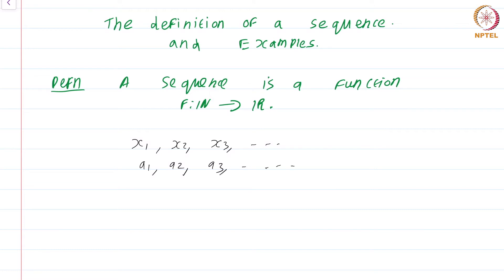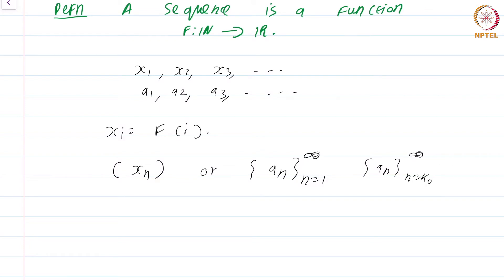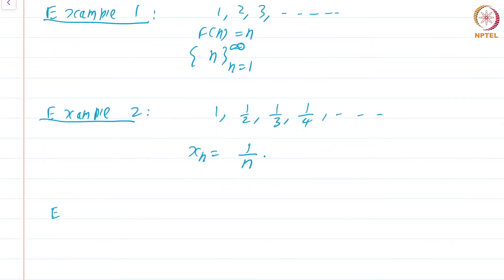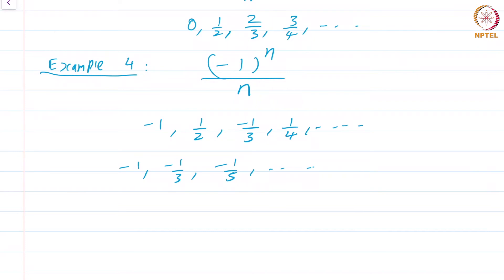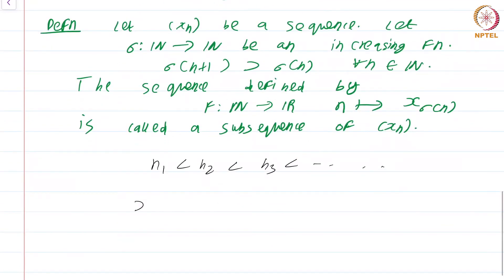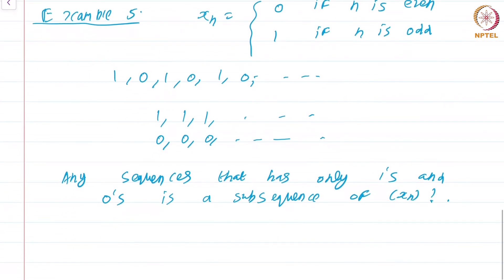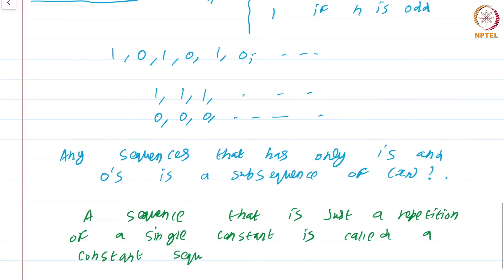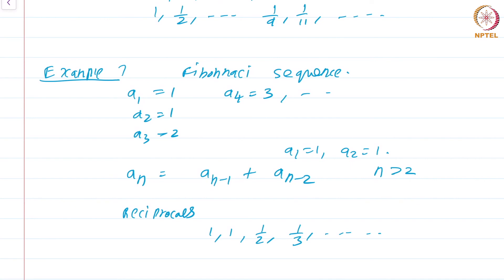7.2 Definition of sequence and examples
7.2 Definition of sequence and examples